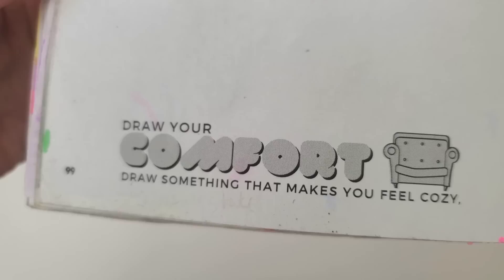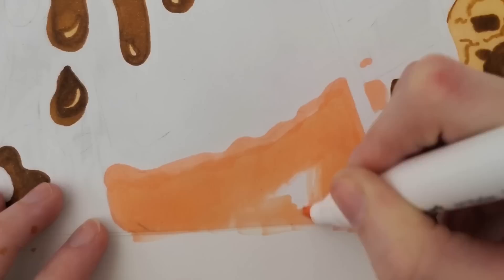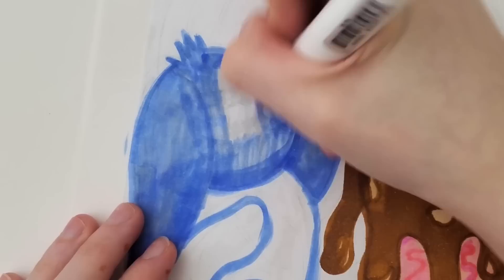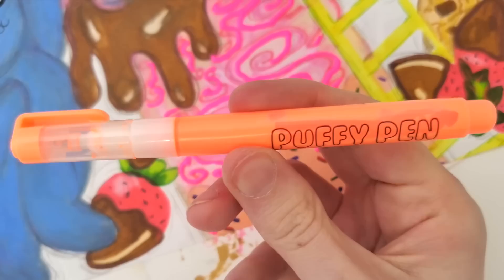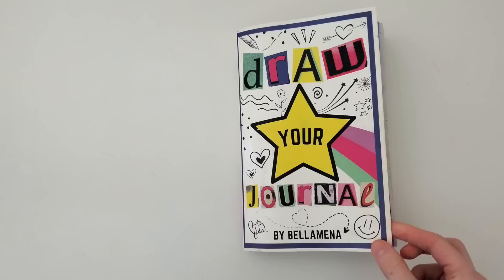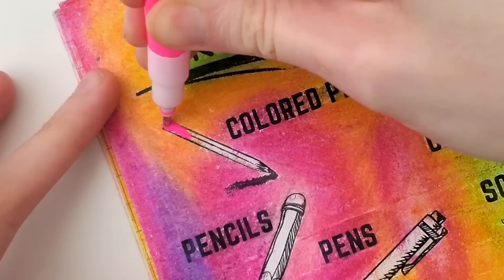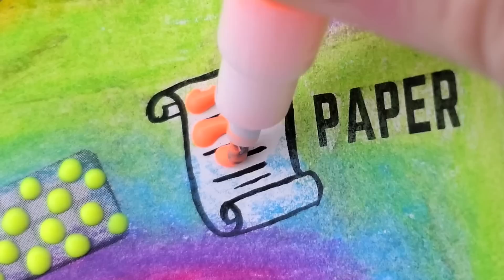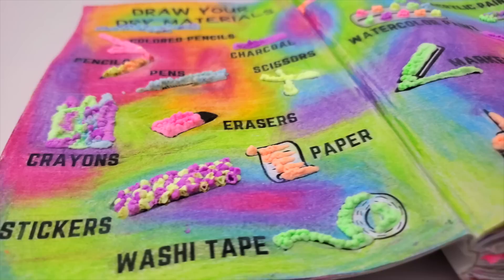Drawing with MAGIC PUFFY PENS | Draw Your Journal Episode 14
Hi guys! Today I wanted to use these Magic Puffy Pens by Ooly that I stumbled upon while scrolling on instagram. They produce a texture that is...honestly a bit unsettling, but I wanted to incorporate them into my Draw Your Journal pages. I used them sparingly this time for added texture.

⭐️ MY BOOK
⭐️ Magic Puffy Pens
⭐️ Heat Tool for Crafts

✩ Draw Your Journal by Bellamena (my book)